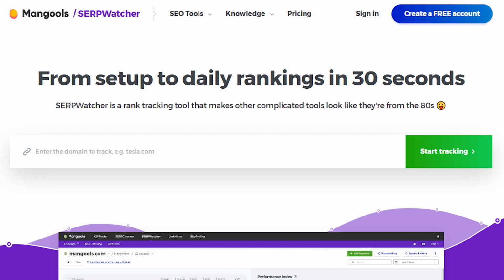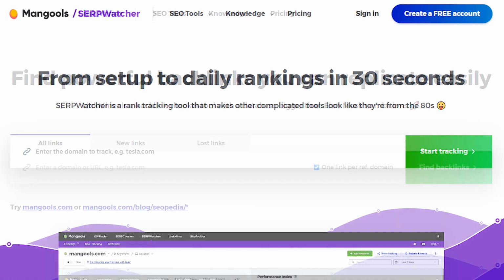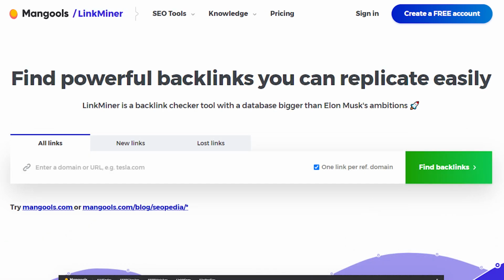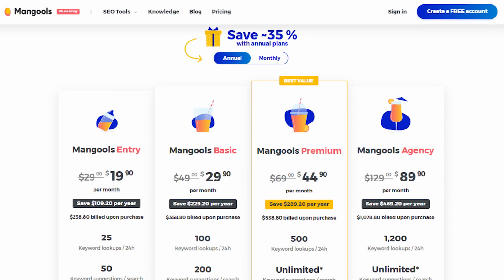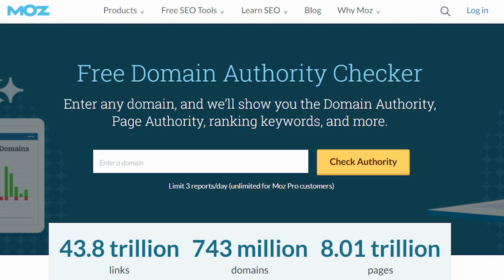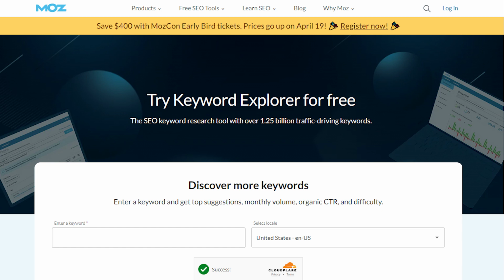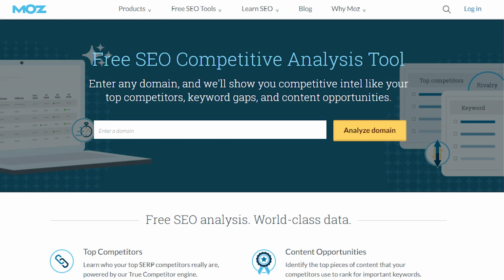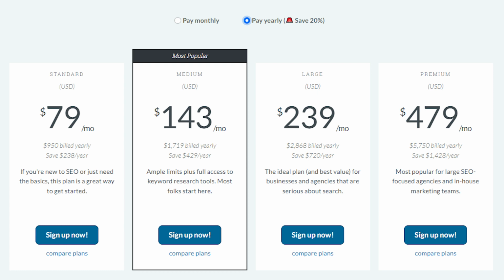Mangools vs Moz Pro : Which SEO tool is better in 2025?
In this video, I'll dissect two leading SEO tools, Mangools and Moz Pro, to determine the superior option in 2025. As the digital landscape continues to evolve, the importance of effective SEO tools cannot be overstated, and both Mangools and Moz Pro strive to provide top-tier solutions. From keyword research and site audits to rank tracking and backlink analysis, these platforms offer a wide array of features to optimize your website's search engine performance. We'll conduct an in-depth analysis of their functionalities, user interfaces, pricing models, and customer support to help you make an informed decision about which tool best aligns with your SEO strategy in 2025. By the end of this comparison, you'll have a clear understanding of whether Mangools or Moz Pro is the right choice for your SEO endeavors. Drop your questions and comments below!